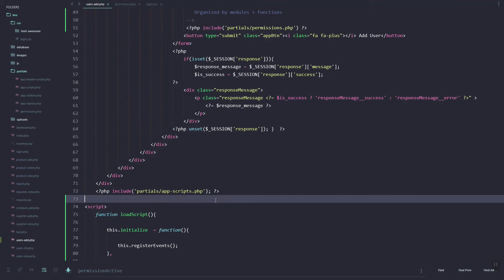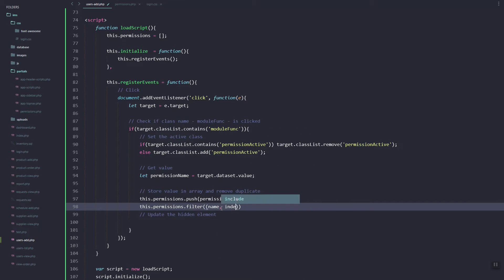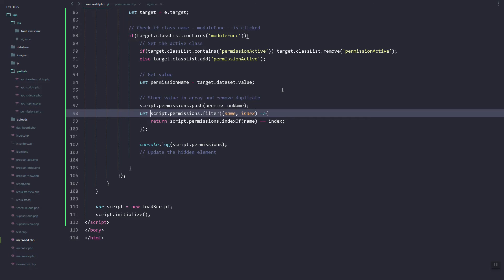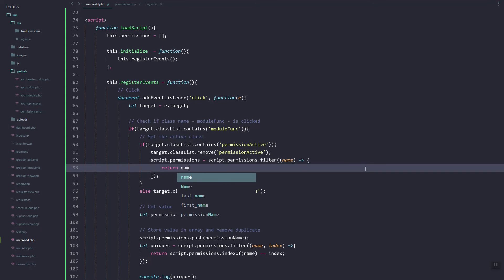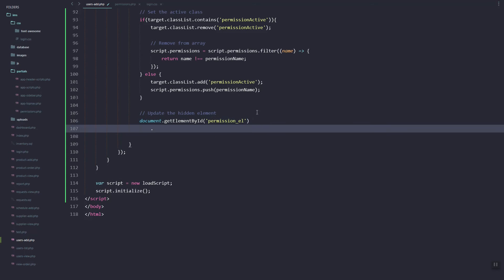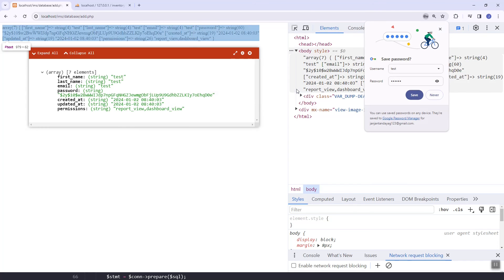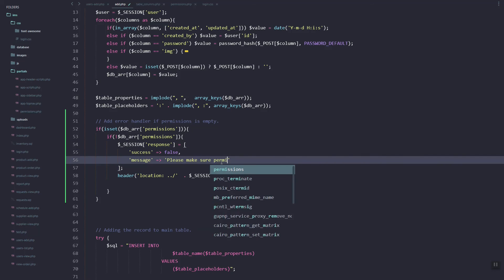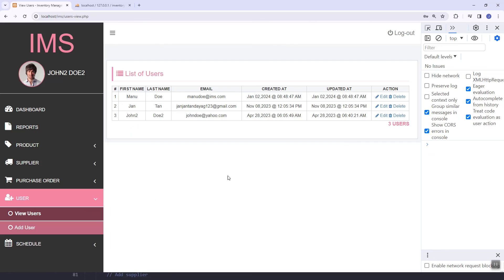PHP Project: Manage User Permissions Multi User Role Based Application PHP MYSQL - Save To Database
Welcome to our latest tutorial on creating a Multi-User Role-Based Application in PHP and MySQL! 🚀 In this PHP project, we'll guide you through the process of managing user permissions, allowing you to implement a robust and scalable user role system.

In this part, we are going to save user permissions when adding new user to the system.